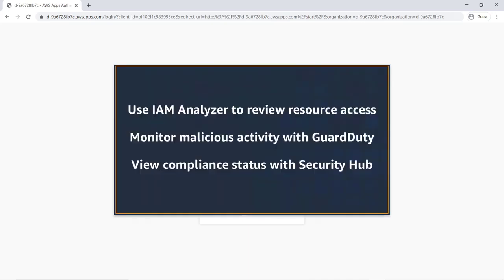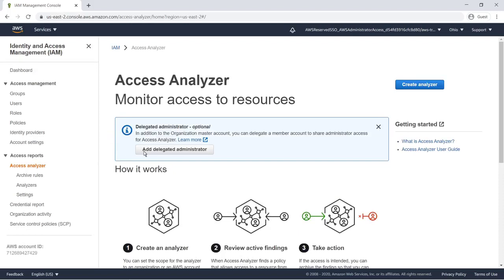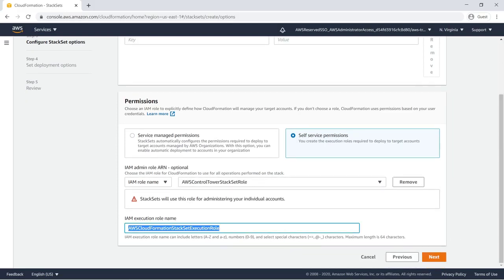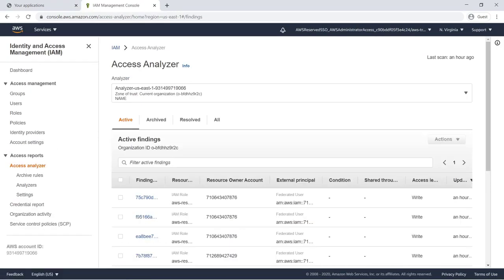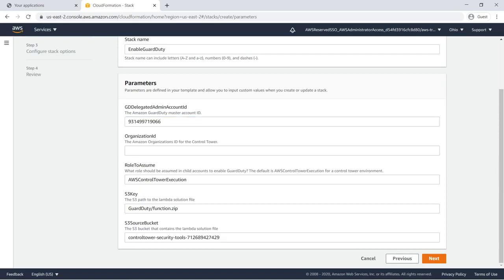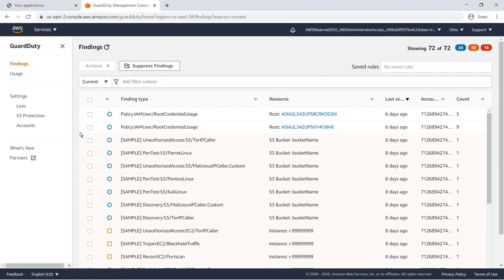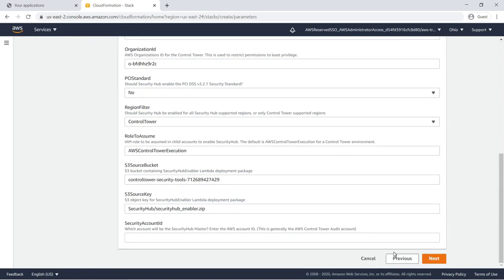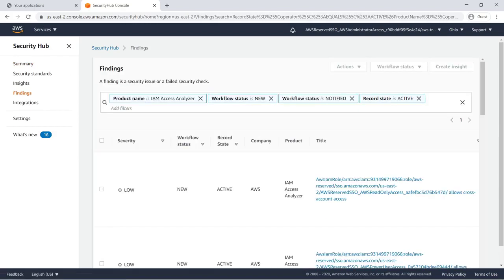Implementing Security Tooling with AWS Control Tower | AWS Cloud Operations - How to...